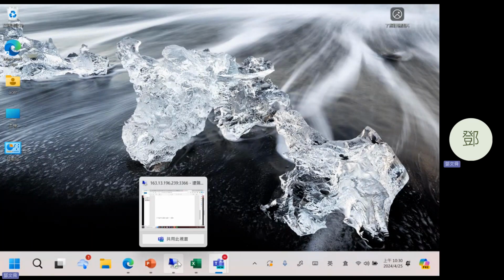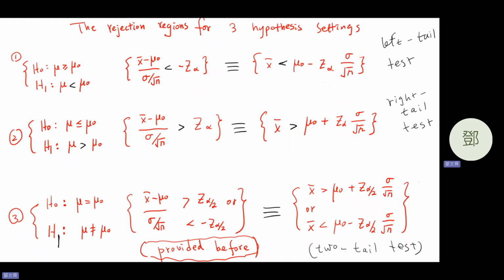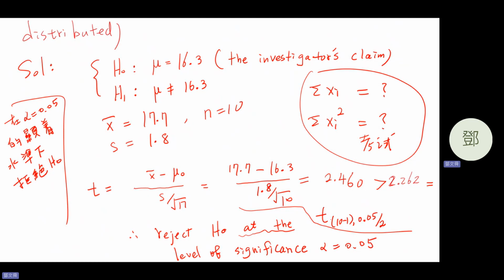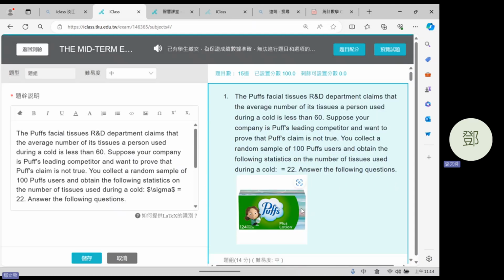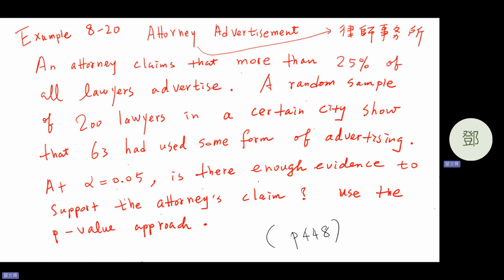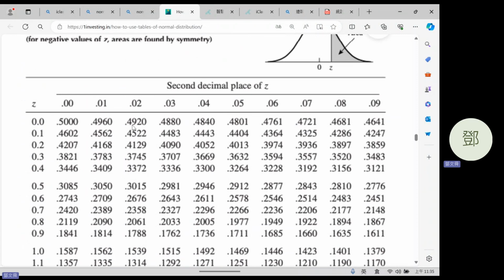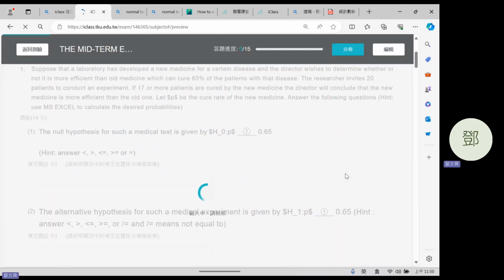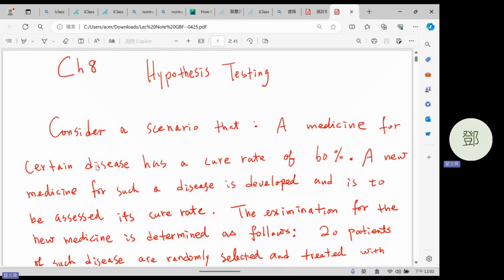financial statistic (4/25/24)